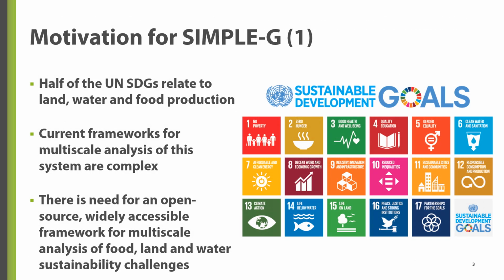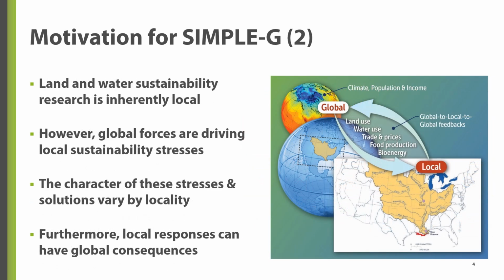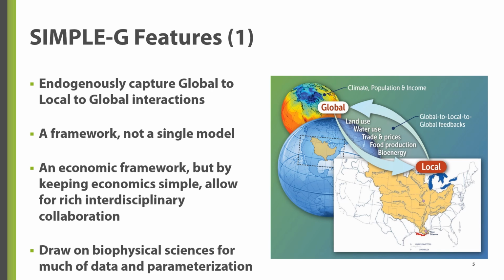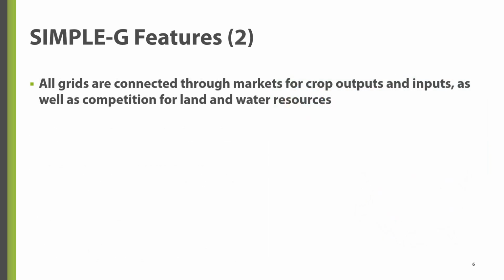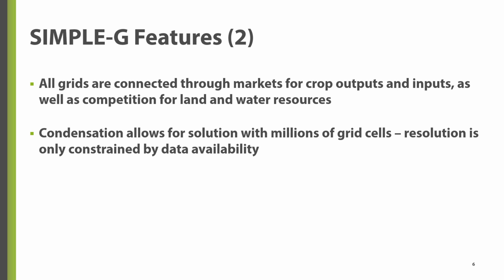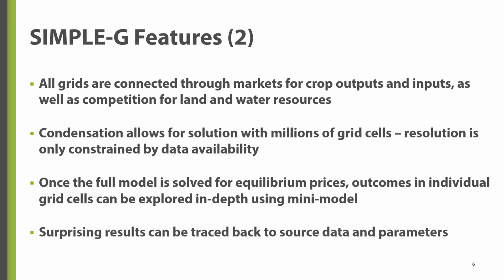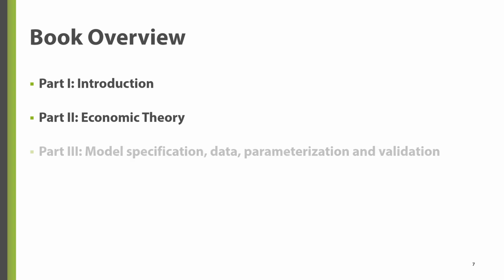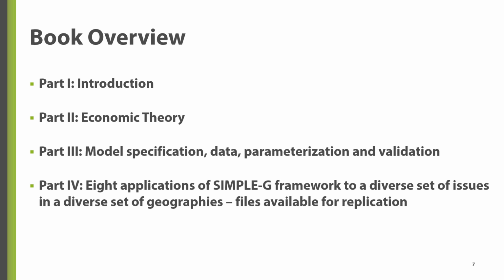SIMPLE-G Book, Chapter 1: Introduction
This presentation provides an introduction to the book titled: SIMPLE-G: A Gridded Economic Approach to Analysis of Sustainability of the Earth’s Land and Water Resources, edited by Iman Haqiqi and Thomas Hertel, and published by Springer. Each chapter in this book has a companion presentation to motivate the material covered in that chapter. This book draws its inspiration, and motivation from the United Nations’ Sustainable Development Goals, or SDGs, which are seventeen broad goals for attaining a sustainable planet. Nine of these goals can be directly related to the food, land, and water system. Analysis of these global goals at a local level, requires a multiscale framework. SIMPLE-G provides just such a framework and this book allows readers to understand this modeling approach, replicate existing studies, and think about possible extensions. For more details, please visit the SIMPLE-G webpage